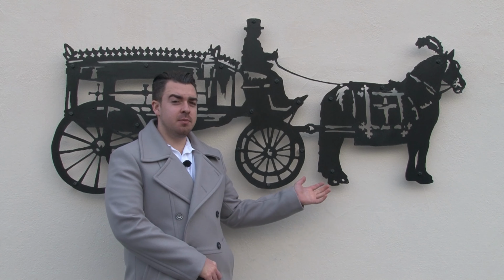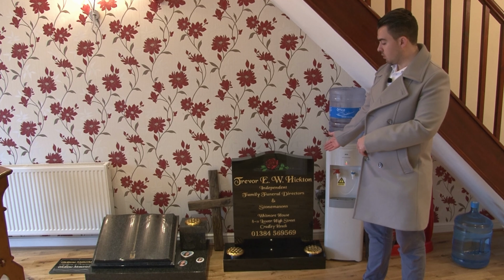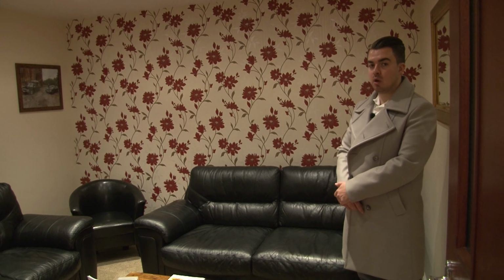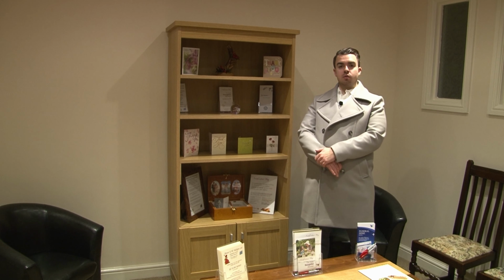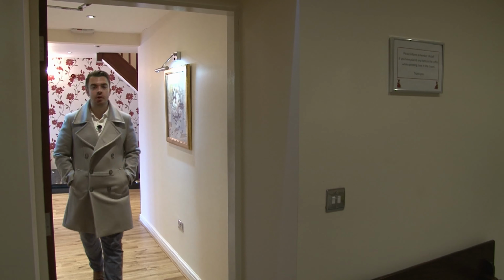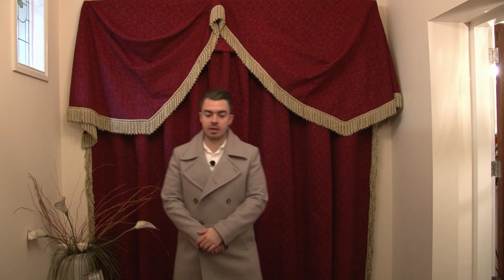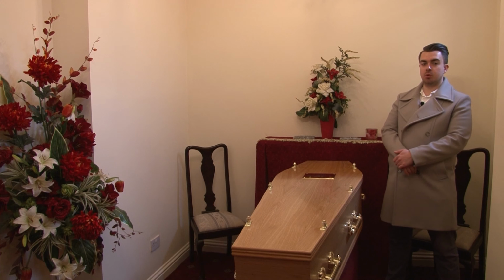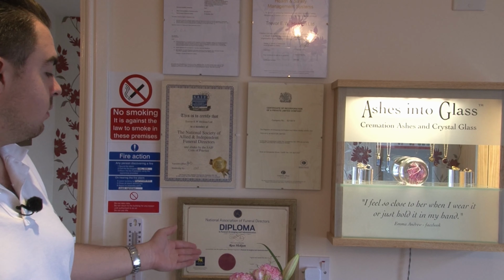. . Hicktons Cradley Heath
Known locally as Hicktons it was established in 1909.